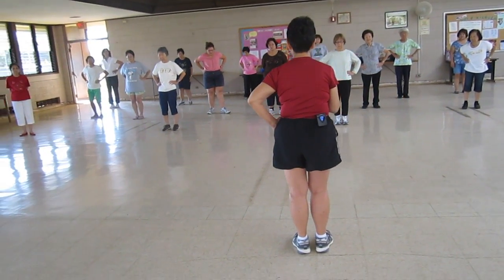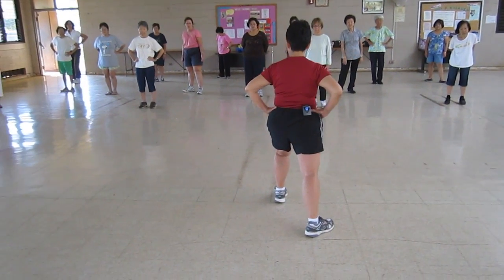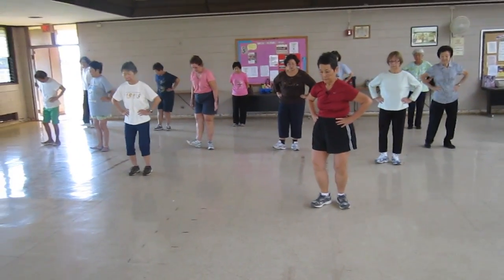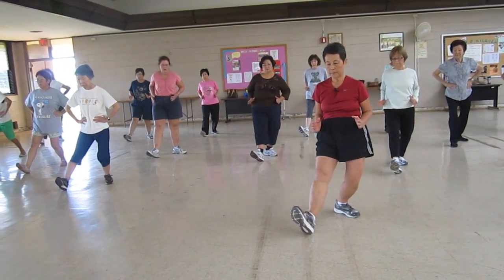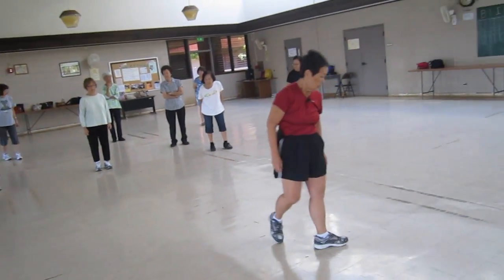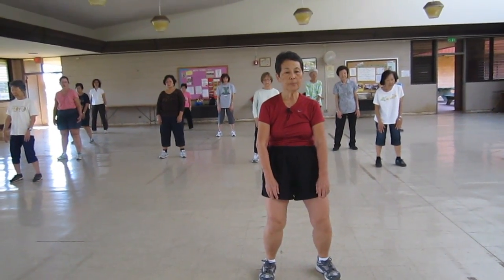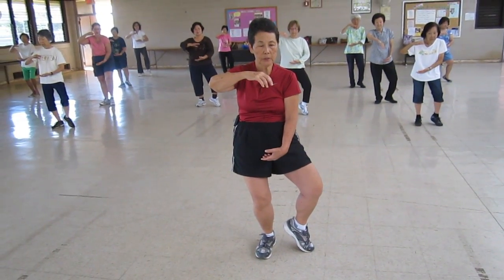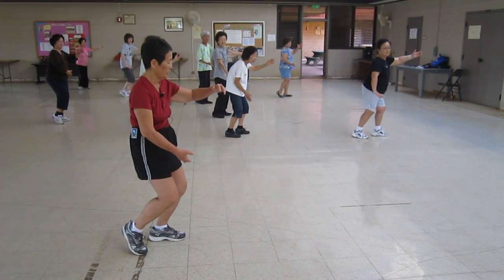Yang Style 24 Tai Chi Posture, Walk, Commencing Form, Horse's Mane, White Crane everydaytaichi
Learn the correct Tai Chi Posture. Learn how to do the Tai Chi Walk. The beginning movements of Yang Style Tai Chi 24 Short form is taught by everydaytaichi by lucy chun in Honolulu, Hawaii. Movements include: Commencing Form, Parting the Horse's Mane, White Crane Spreads its Wings.